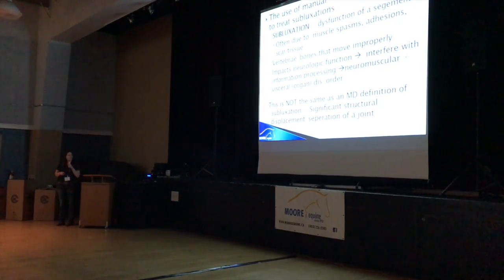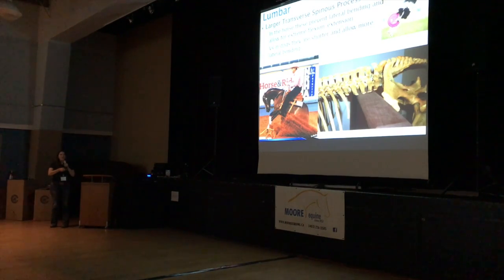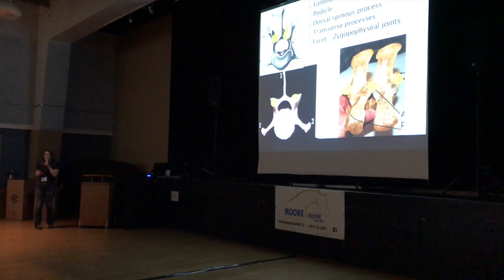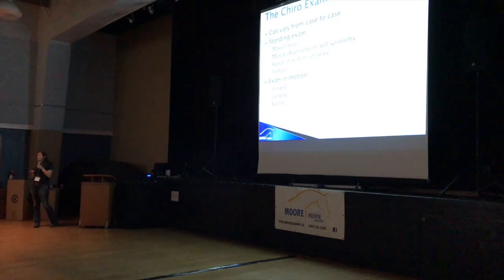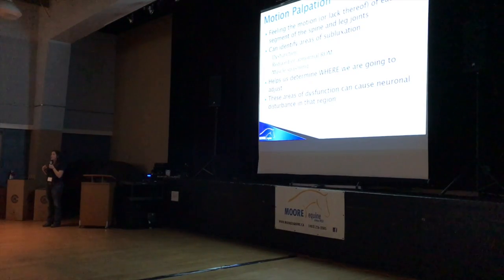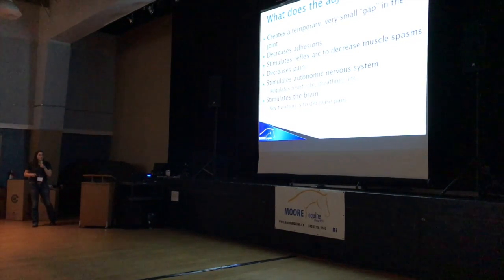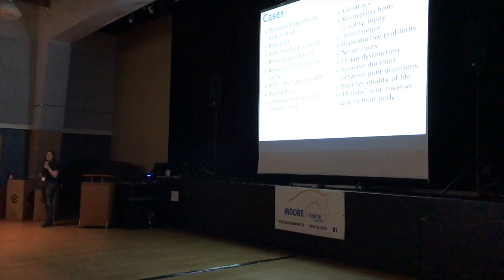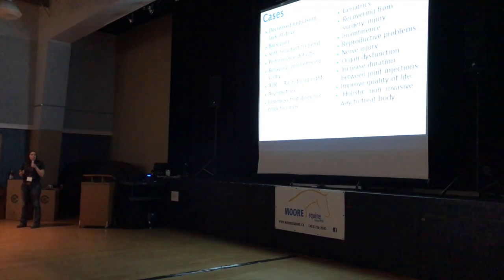Moore Equine Client Seminar 2017 - Equine Chiropractic and Acumpuncture Care - Dr. Jordan Cook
Moore Equine Client Seminar 2017 - Chiropractic and Acupuncture Care for the Equine Athlete - Dr. Jordan Cook